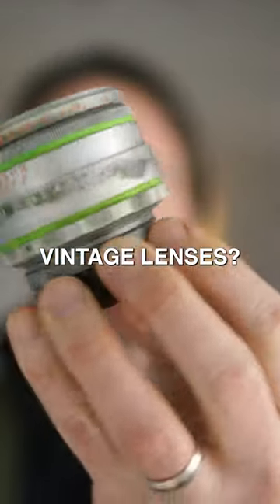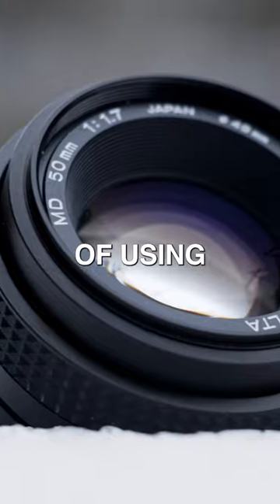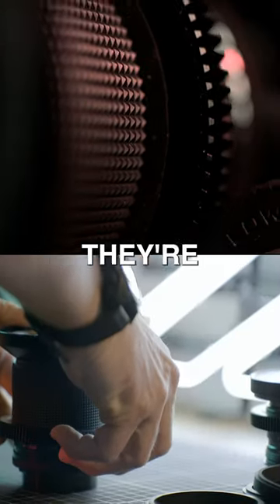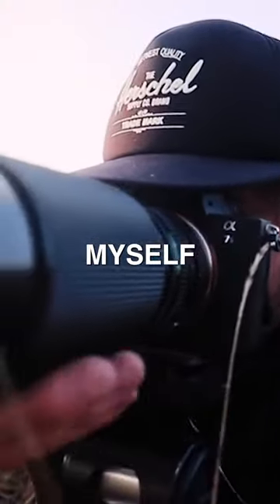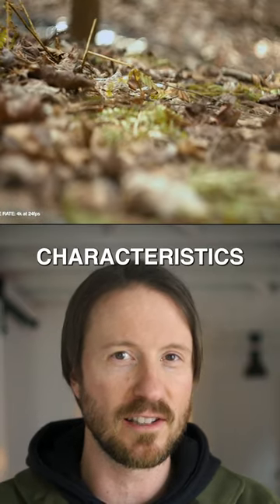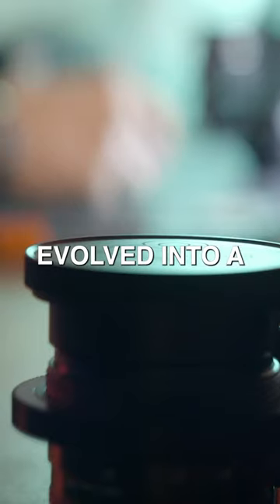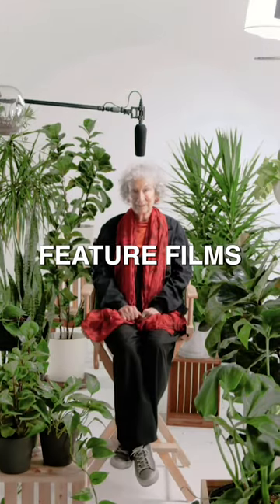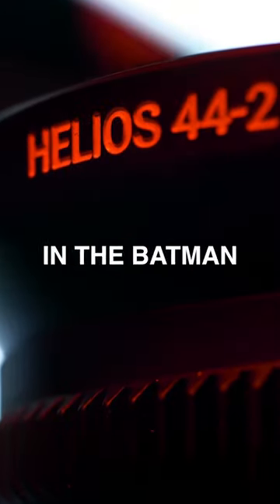Vintage Lenses are FUN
Pretty straight forward, the main reason I choose to use vintage lenses. I could have made this a feature length, but figured it would be a big challenge to consolidate every single reason down to the core.

Check out @AnthonyRodriguezz full video where a number of vintage lens enthusiasts all talk about their number 1 reasons for using vintage lenses.